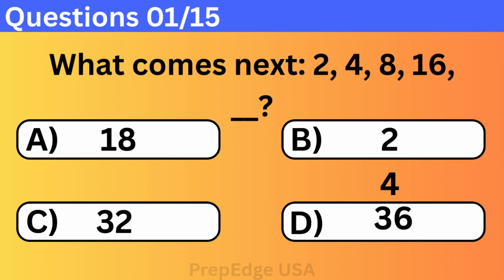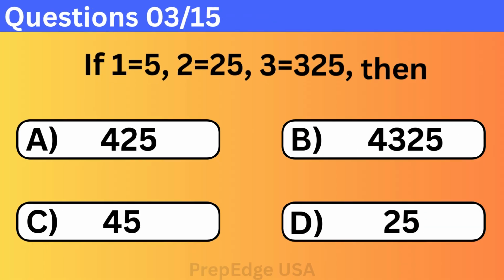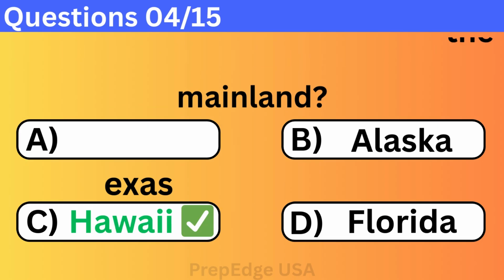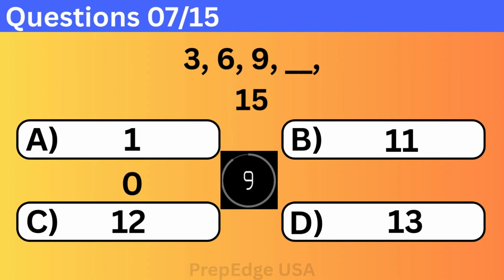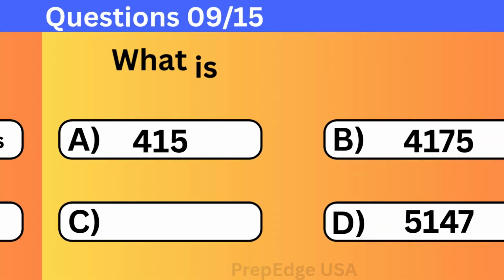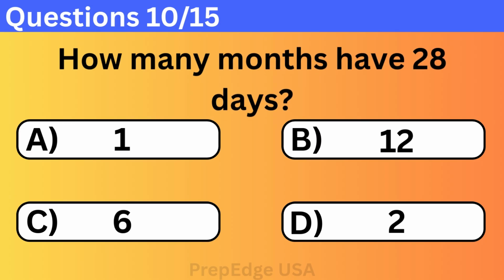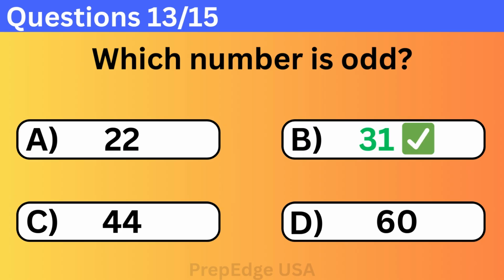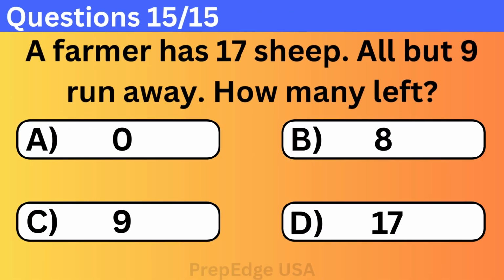Only Real Geniuses Finish This Without a Mistake